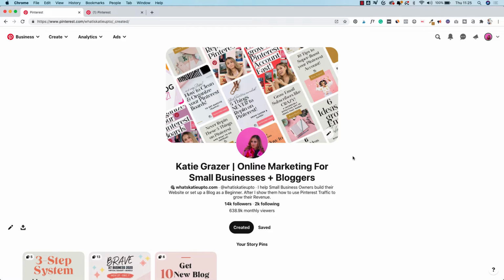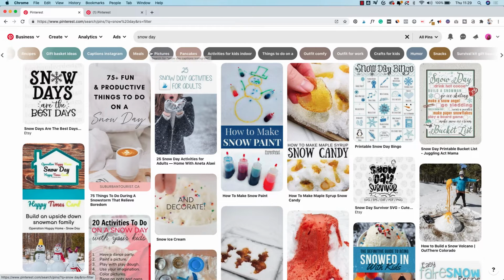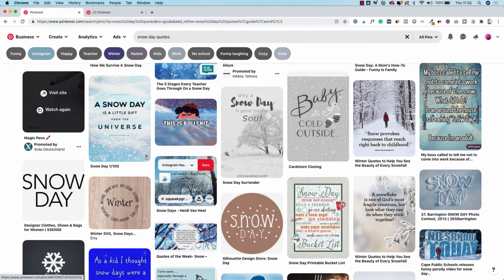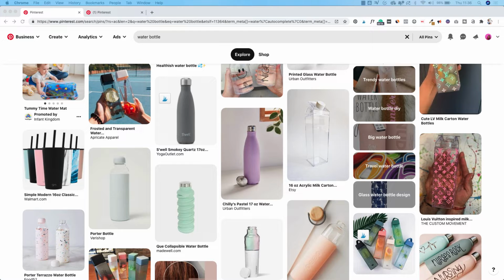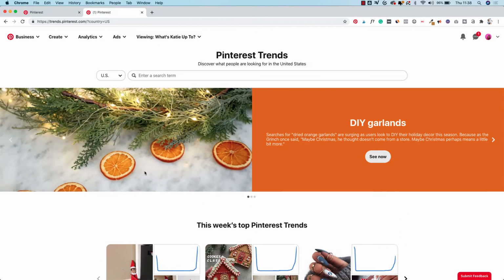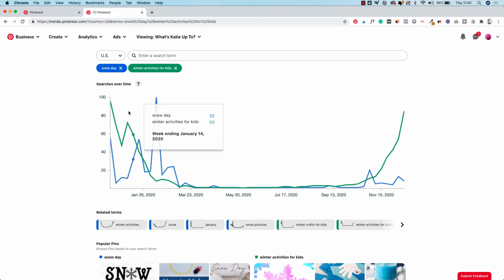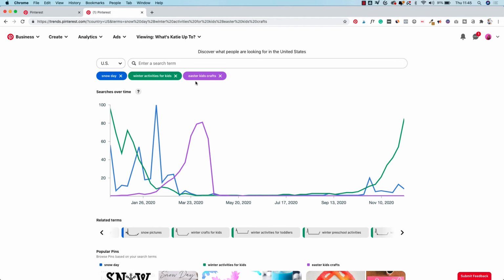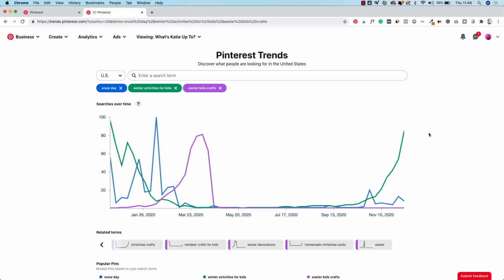Pinterest Keyword Research 2022 - Find BEST KEYWORDS on Pinterest + Rank No1 (+FREE Keyword Planner)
Do you want to know how to do Keyword research on Pinterest to always know exactly what content to write or product to create next?

Today I’m going to show you two things first how you find the best keywords on Pinterest to create new content and second how to find keyword you can add to your pins to help them go viral on Pinterest. These are the exact strategies I use on my pinterest profile.

And this video is sponsored by my own keyword research template, it’s free and super helpful in organizing your Pinterest Keywords and you can download it on my blog inside my resource library for free.

FREE DOWNLOADABLE GIFT HERE: 🎁

TIMESTAMPS:

00:00 Intro
00:55 Free Pinterest Keyword Research Template
01:26 How you find the best keywords on Pinterest
09:55 Pinterest Trends Tool for Keyword Research

LET'S MEET UP & HAVE A VIRTUAL ROSÉ TOGETHER: 🥂

So, you’re always up to date with anything that goes on on Pinterest!